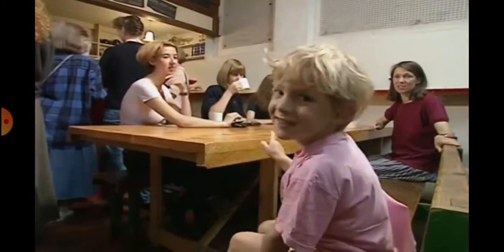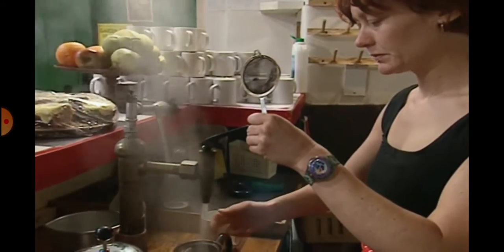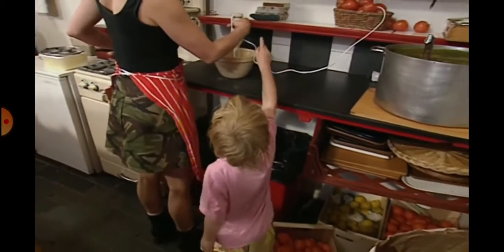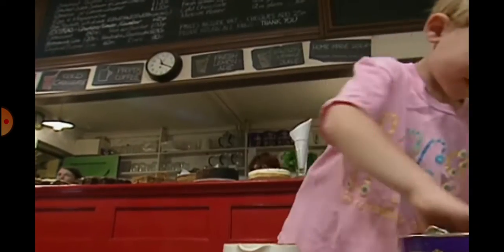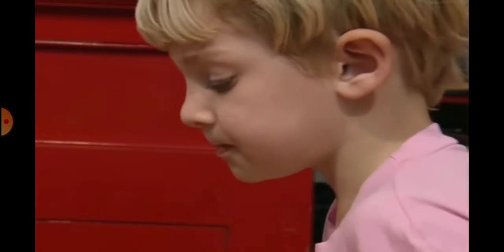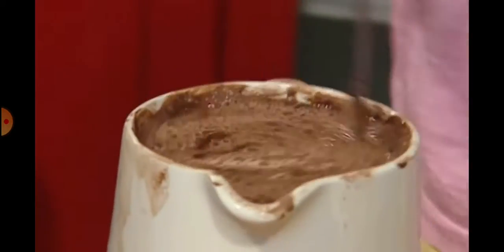krxxie thinking series 1 cafe chocolate 26